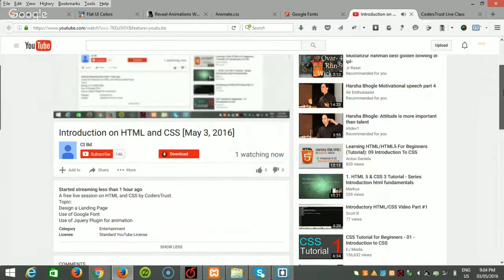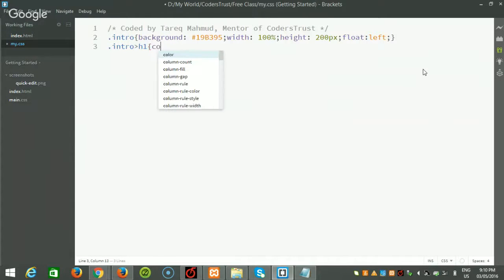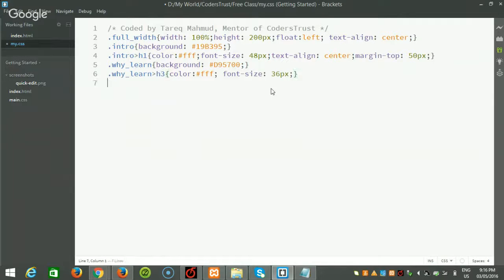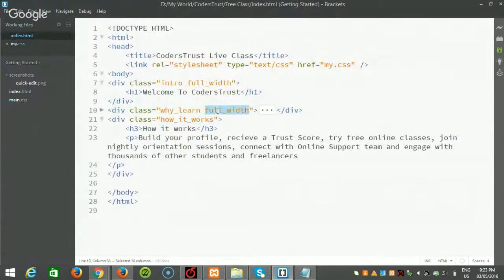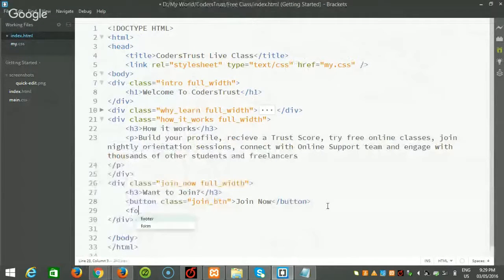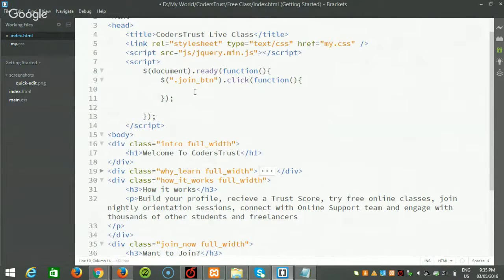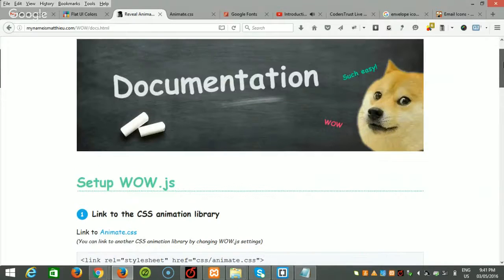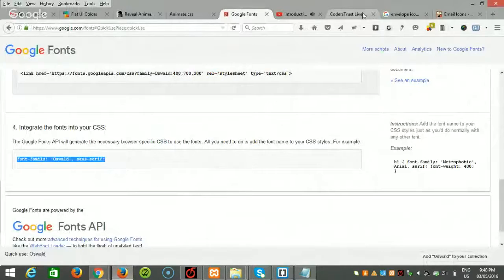Introduction on HTML and CSS [May 3, 2016]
Topic:
Design a Landing Page
Use of Google Font
Use of Jquery Plugin for animation